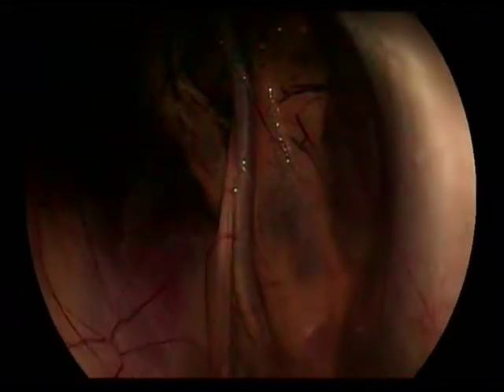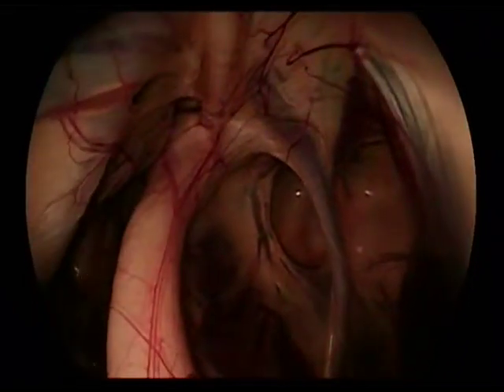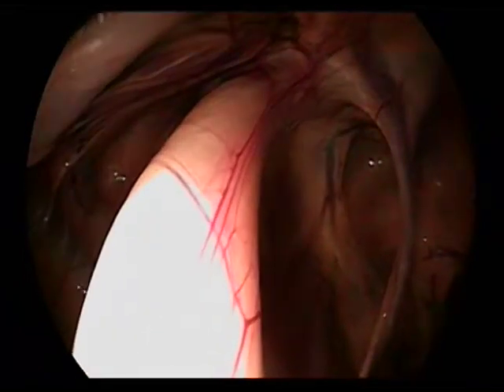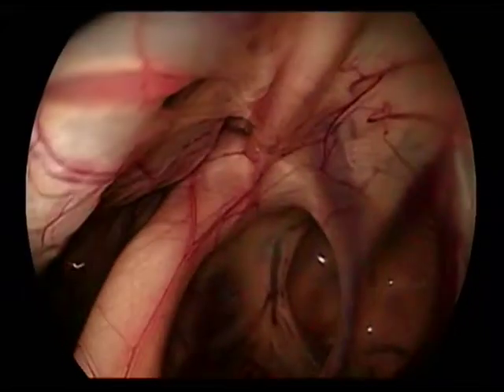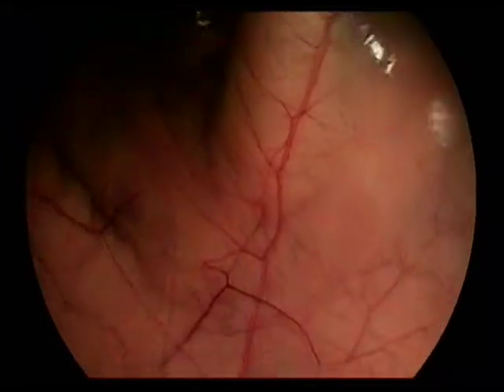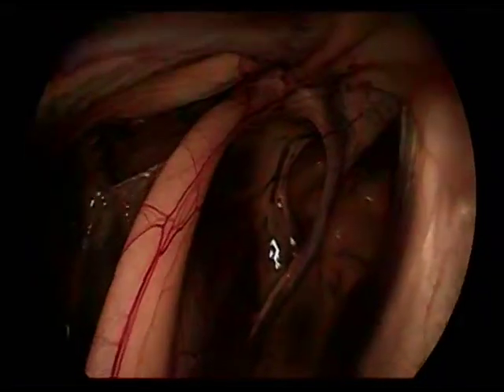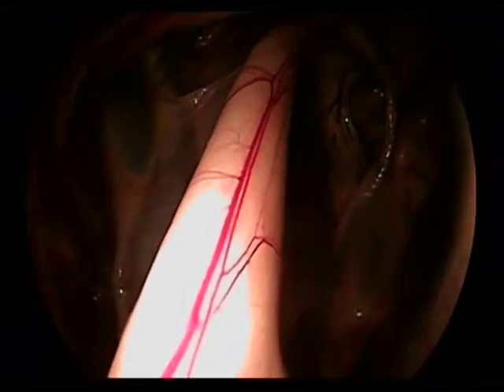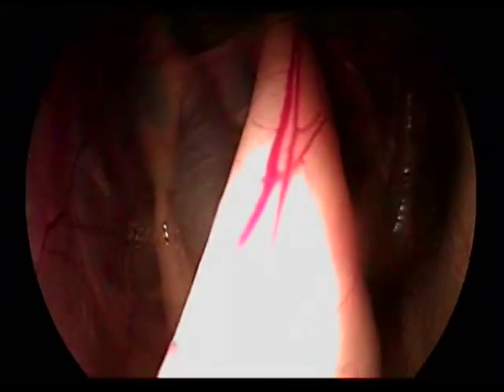Guttural Pouch Examination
MDS Vet and Zoetis performed several upper airway exams at an event in Alexander City, AL.  This video was filmed using our VS9215 Video Endoscope.